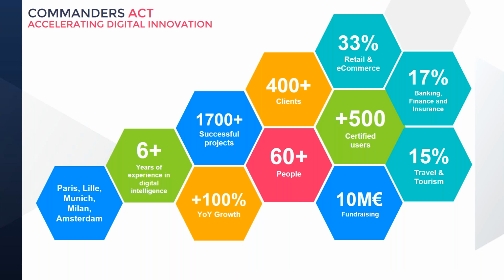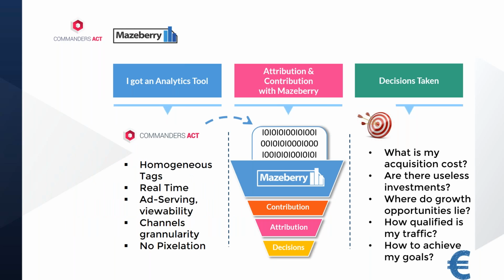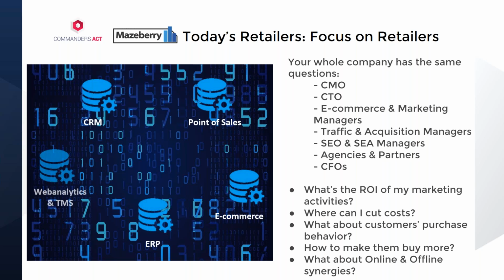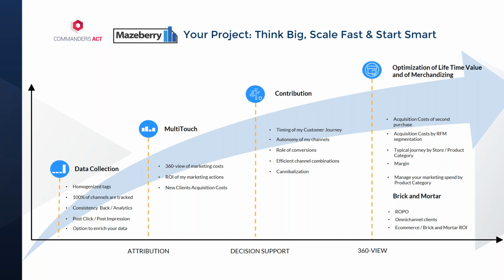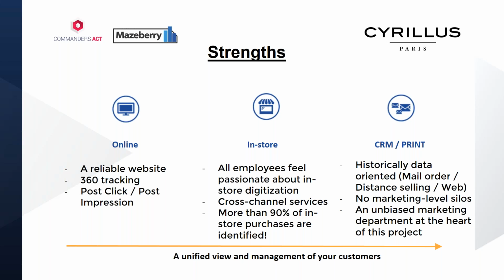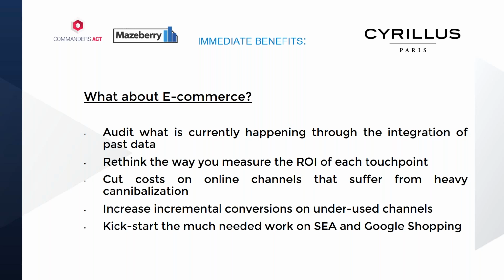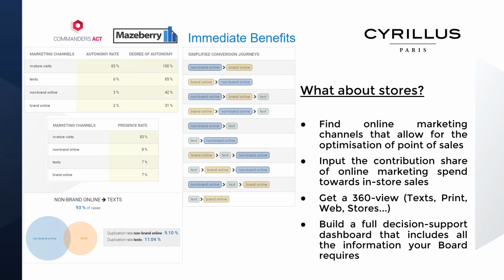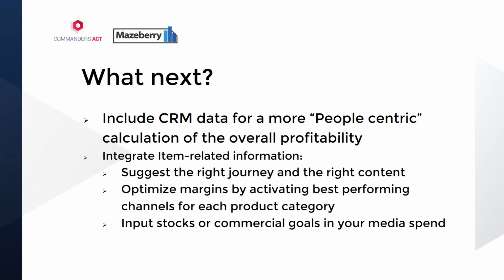Omnichannel Strategy Principles, Methodology, and Implementation Feedbacks by Cyrillus 1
Let’s put an end to the never-ending arguments over Brick and Mortar vs. Online! It is now possible and necessary, to think through the prism of omnichannel strategies.

Let's take advantage of the feedbacks and testimony of our client – Cyrillus – and of our technical partner – Mazeberry. You will discover how things actually work: by combining its online & offline data, and by making sense of it all, Cyrillus has been performing better than ever, and its marketing strategy has greatly benefited from it!